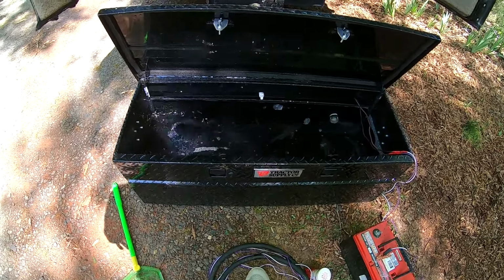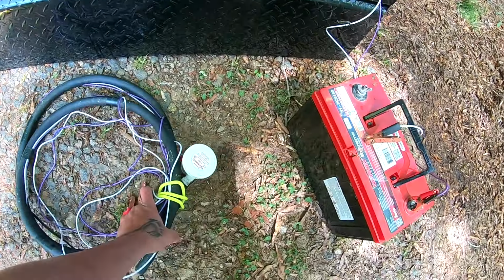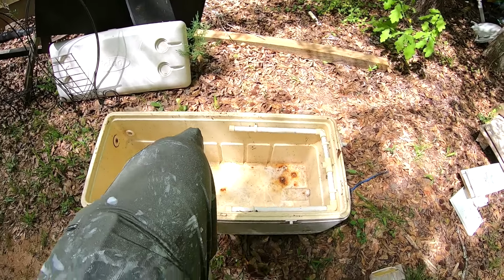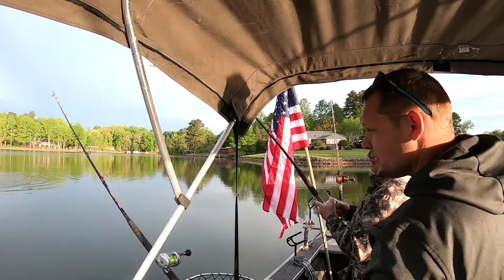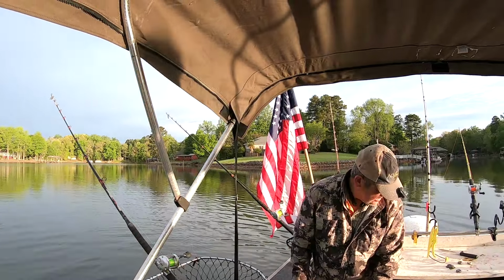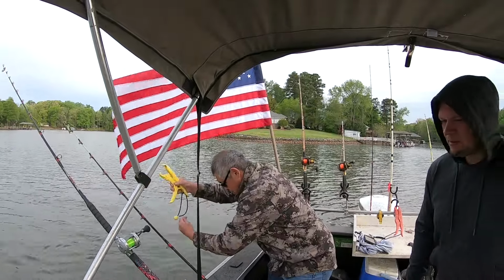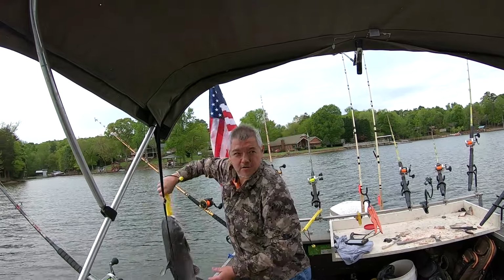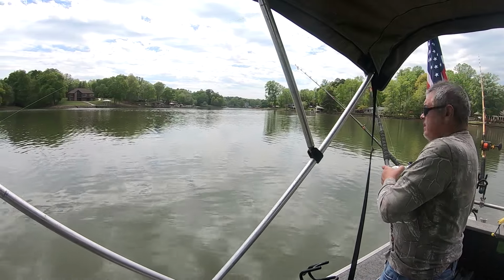The American Heros Catfish Tournament 2021 Big Fish And 3rd Place Finish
This is a catfishing video of us fishing The American Heros Catfish Tournament. We landed a Lake Wylie monster blue catfish which ended up being the big fish of the tournament and enough for a third place finish!